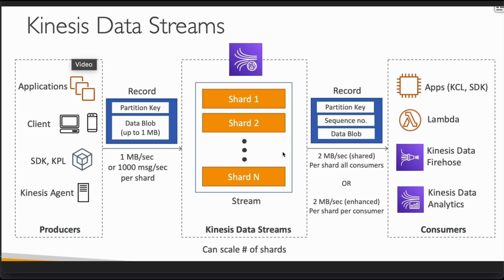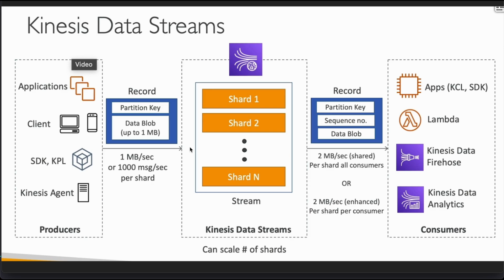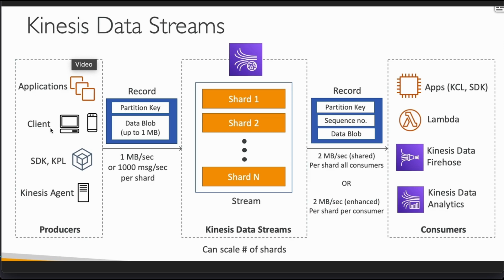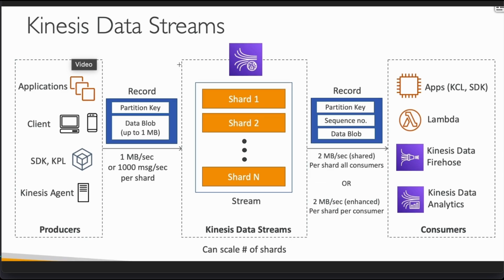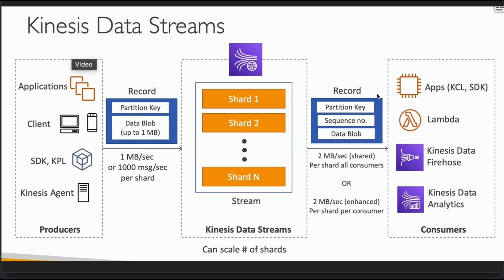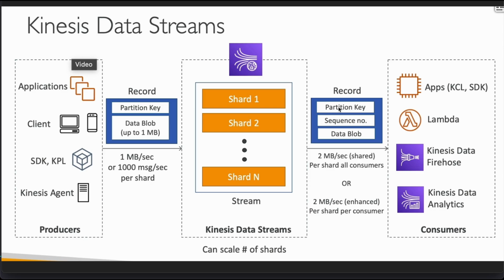Amazon Kinesis Data Streams vs Apache Kafka: In-Depth Comparison and Use Cases Explained